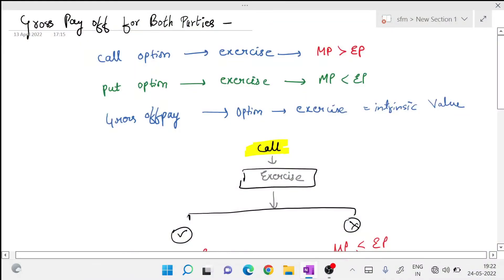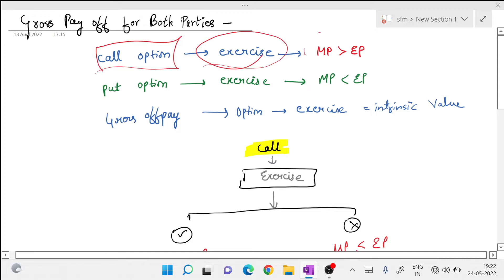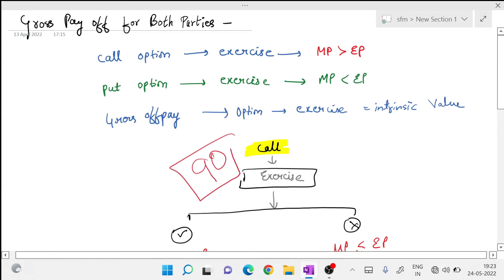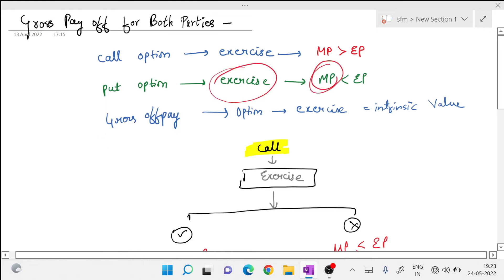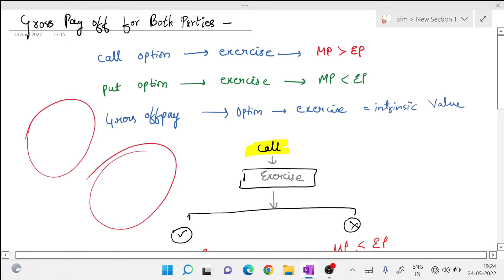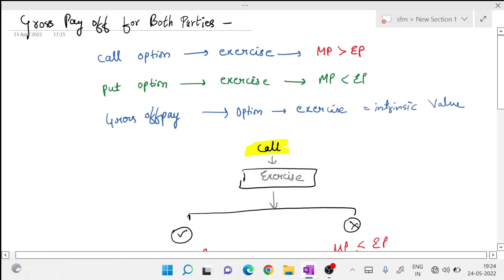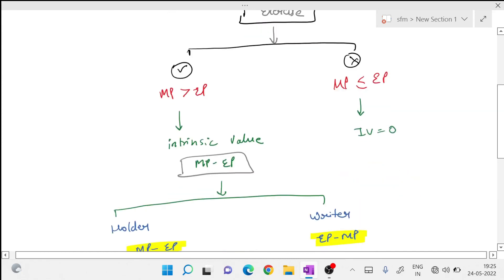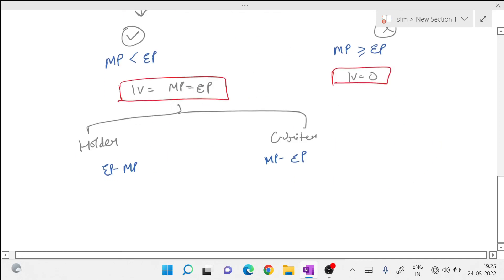WHEN TO USE CALL AND PUT OPTIONS || derivatives || SFM || CMA FINAL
Here We are Covering 2 Minutes Short  Capsule Revision for Strategic Financial Management Subject for Quick Revision before Examination.